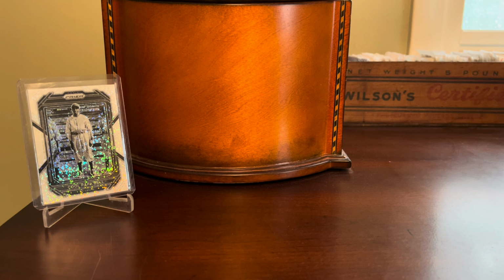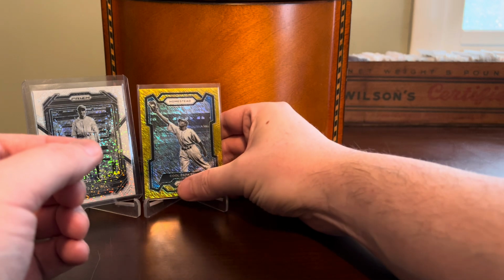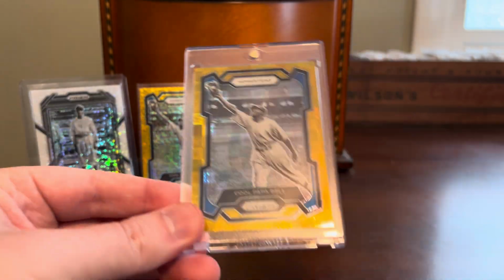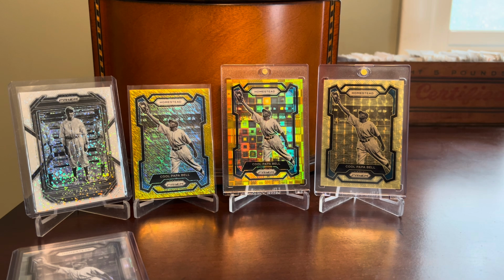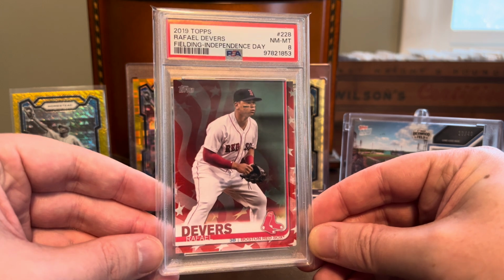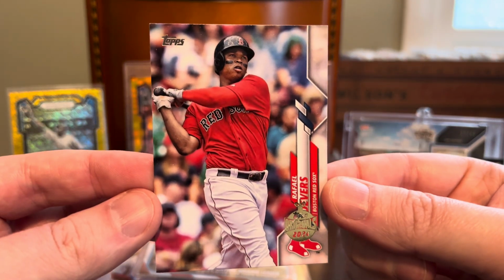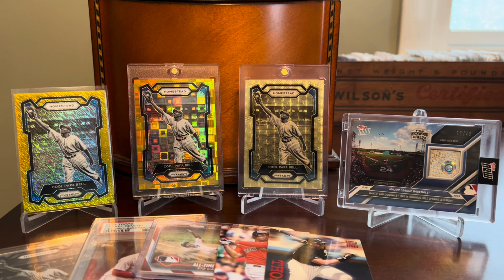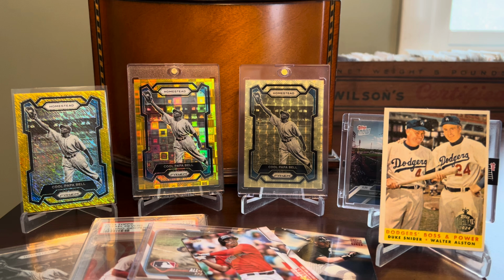EP 985 - Cool Papa Bell, Game-used Base, 1/1s and other Pickups!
In today’s video we check out some recent baseball card pickups for my collection.  Thanks for stopping by!